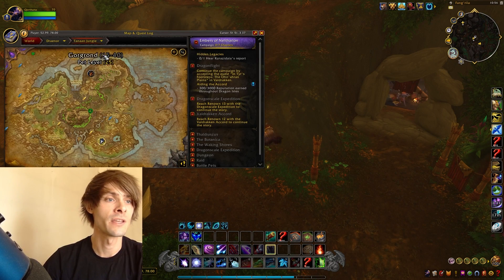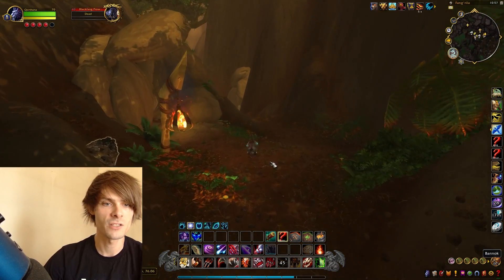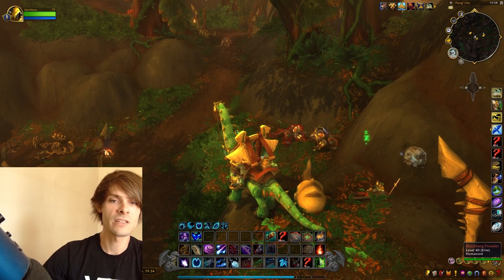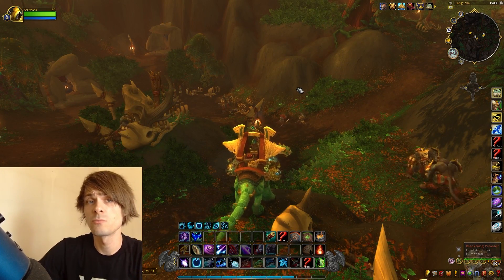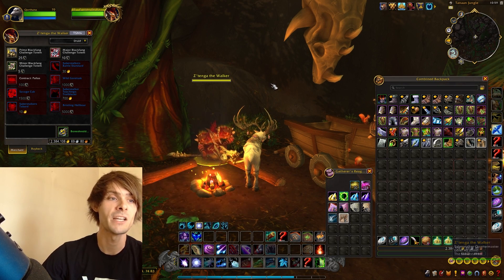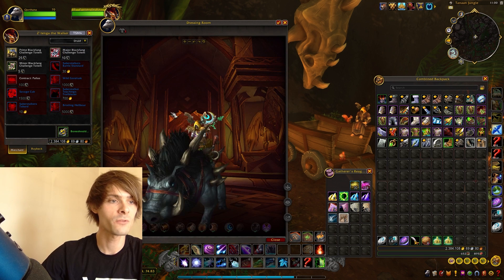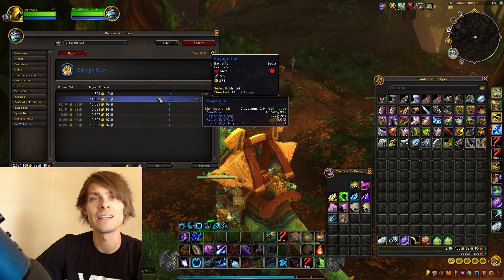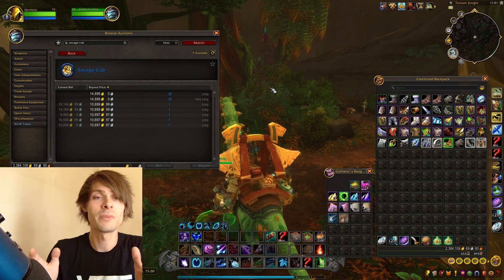40K Easy Gold Farm In WoW Dragonflight